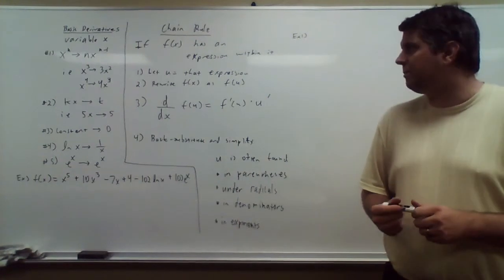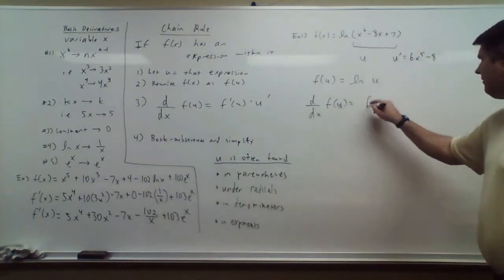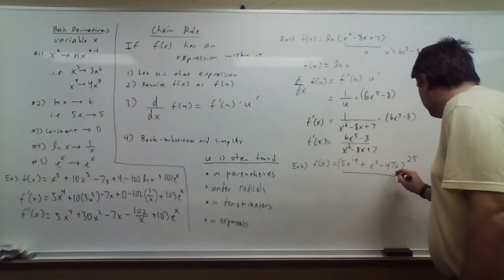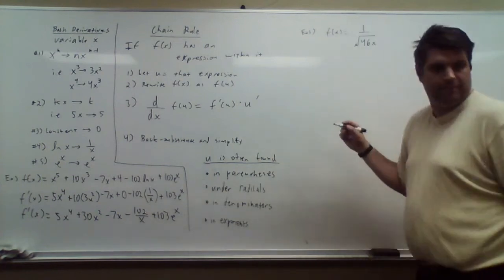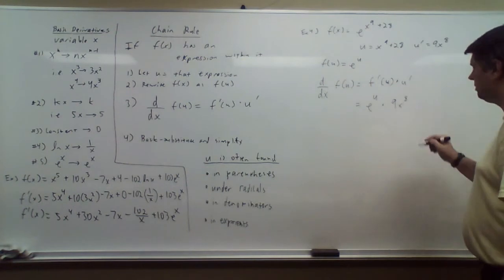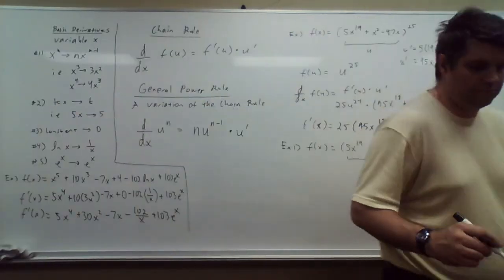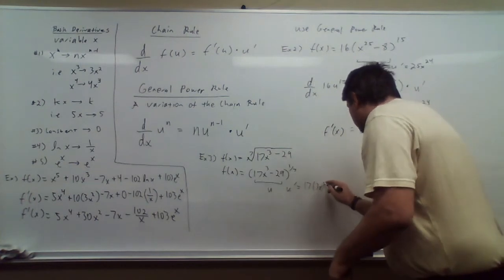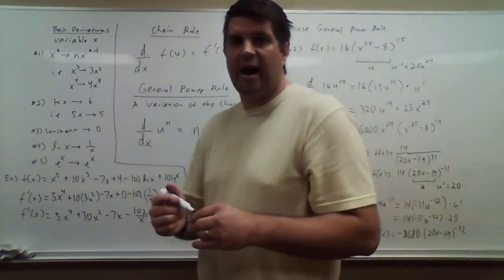Chain Rule and General Power Rule